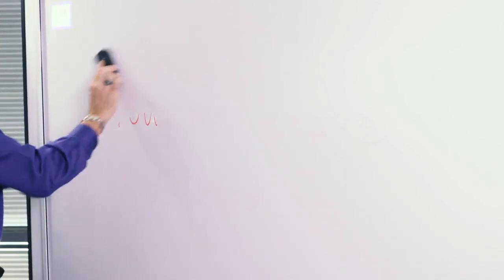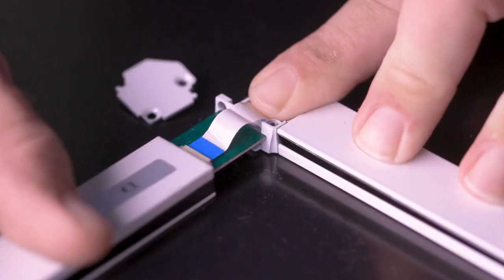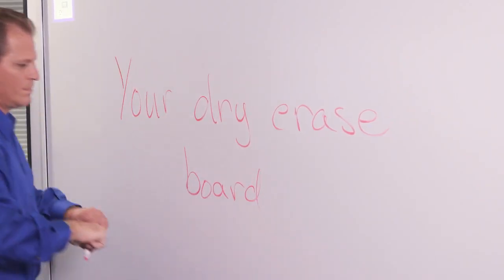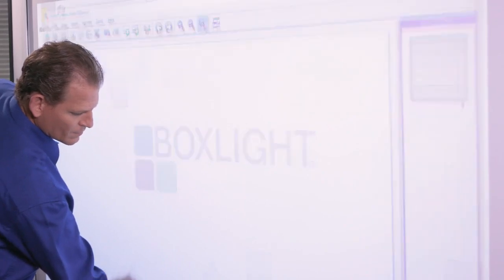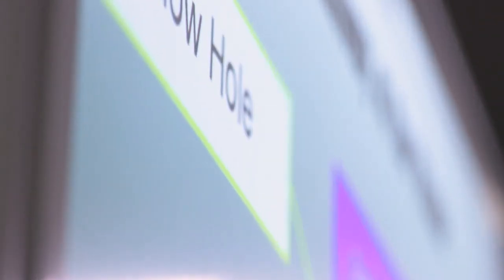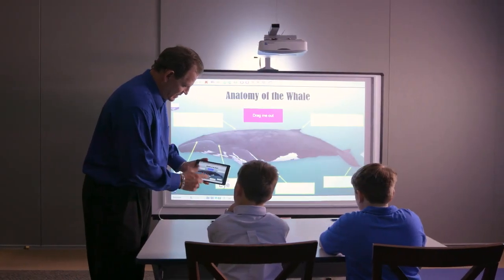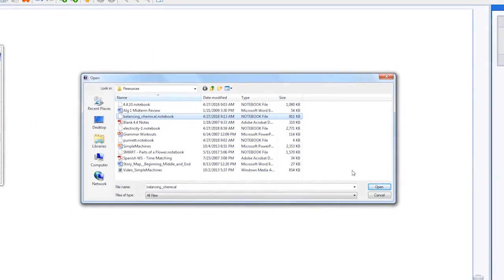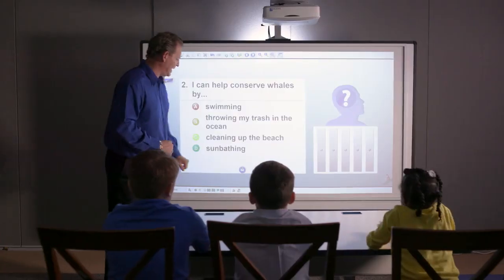MIMIOFRAME-75 ΔΙΑΔΡΑΣΤΙΚΟΣ ΠΙΝΑΚΑΣ ΣΕ 5 ΛΕΠΤΑ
MimioFrame 72W διαδραστικός πίνακας σε 5 λεπτά.

Tο MimioFrame, Αμερικανικής προέλευσης, είναι ένα πλαίσιο που εφαρμόζεται γρήγορα και μετατρέπει τον παραδοσιακό ασπροπίνακα σε διαδραστική επιφάνεια, διαδραστικό πίνακα μέσα σε 5 λεπτά. Χρησιμοποιήστε τον βιντεοπροβολέα σας και τον υπολογιστή σας. Έρχεται με ΔΩΡΕΑΝ, για πέντε χρόνια, το ειδικό δυναμικό λογισμικό τάξης Mimio Studio. Το εκπληκτικό είναι ότι επιτρέπει σε πολλά παιδιά να εργαστούν ταυτόχρονα. Εκπληκτικό είναι επίσης ότι δίνει δυνατότητα χρήσης από 3 συσκευές τηλεφώνου ή τάπλετ (MimoMobile).

Οι εκπαιδευτικοί το χρησιμοποιούν ταυτόχρονα με πολλούς μαθητές
Η εμπλοκή πολλών μαθητών ταυτόχρονα εξασφαλίζει
συνεργατική μάθηση με απόλυτη επιτυχία.
The MimioFrame αποτελεί Αμερικανική Τεχνολογία με 10 σημεία επαφής
και 360 μοίρες σταθερή, ομαλή διάδραση.
Το πλαίσιο εφαρμόζεται χωρίς εργαλεία, χωρίς τρυπήματα.
Έρχεται με 3 ελεύθερες συνδέσεις MimioMobile.
Για περισσότερες πληροφορίες στην
Το λογισμικό MimioStudio software, εύκολο στη χρήση, εφαρμοζέται στην Εκπαίδευση για πάρα πολλά χρόνια δίνει ευκαιρία για ανάπτυξη και
αξιοποίηση πολλών δραστηριοτήτων καθημερινά.

SESAT Ltd, Τηλ. 22356542, 99663397,